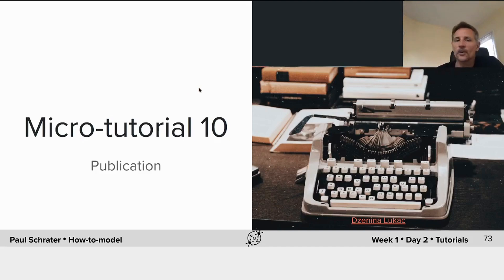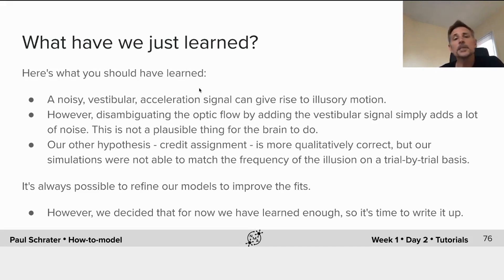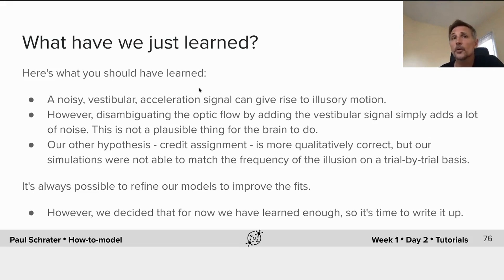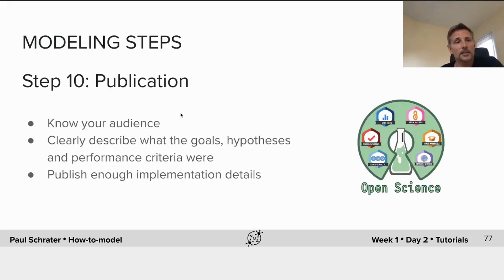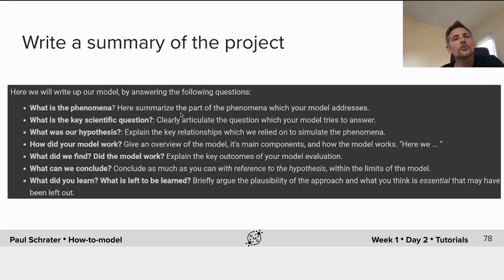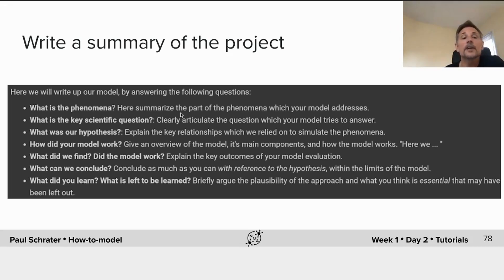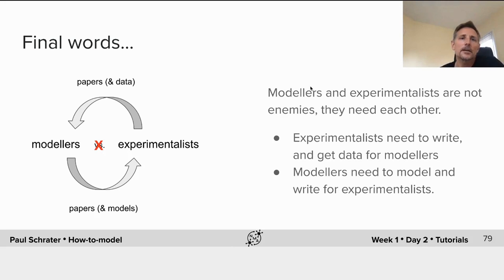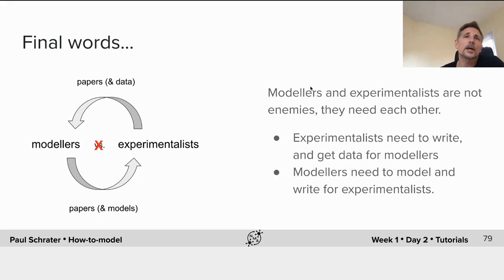Modeling Practice Tutorial 10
Description: How-to-model tutorial - Publishing: The final step of any project is to publish the model. We provide a scaffold on how to succeed in this by making use of the previous 9 steps of this how-to-model tutorial.

We thank Jeremy Forest for editing this video, Kelly Mahaffy for manually editing the English captions, and Diego Alzate-Correa for Spanish translation.